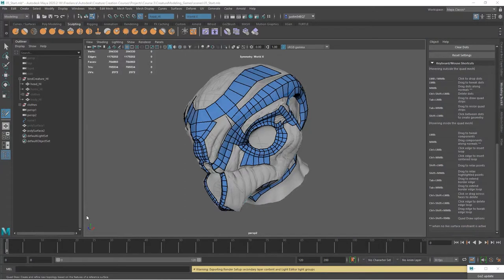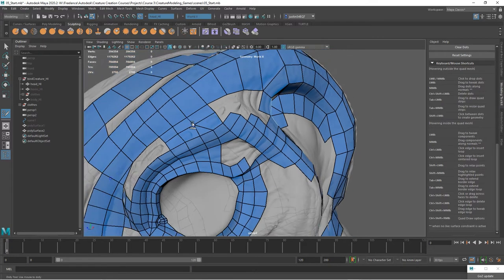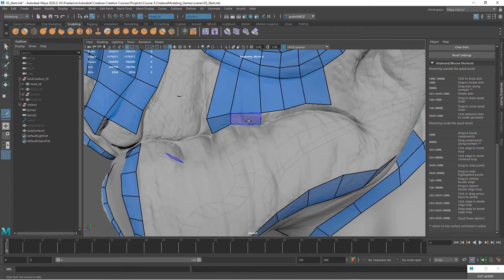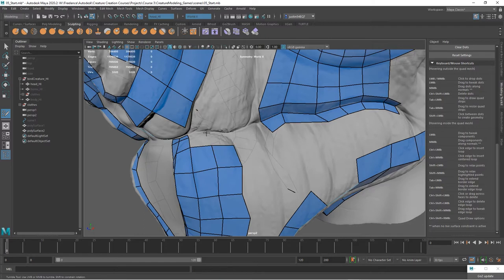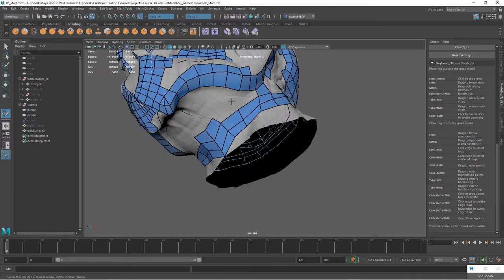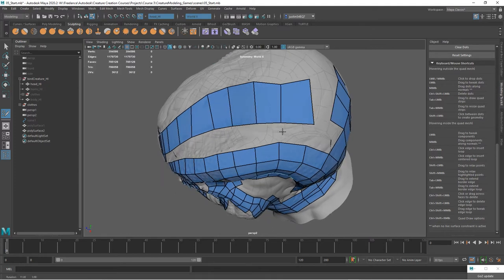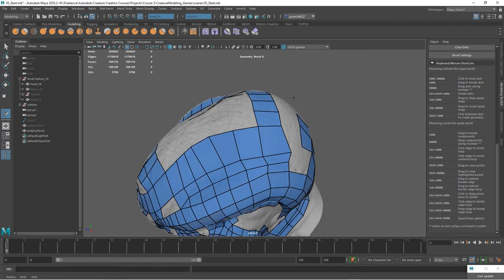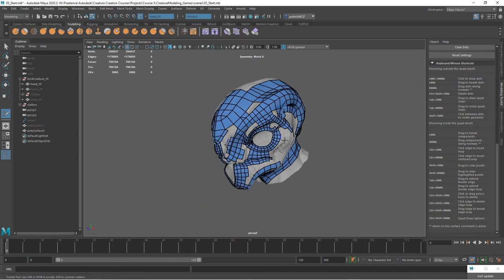3D Creature Modeling for Games with Maya and ZBrush - Lesson 5 / 22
Finish the head topology for the creature game model. Lesson credit: Justin Marshall